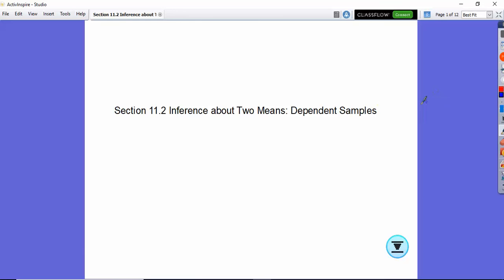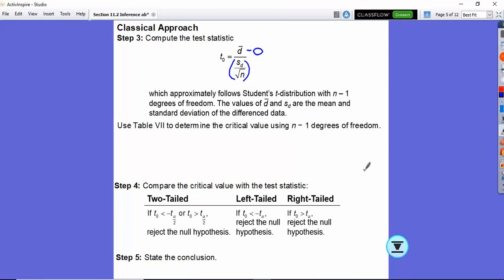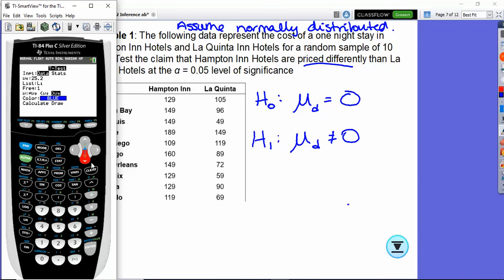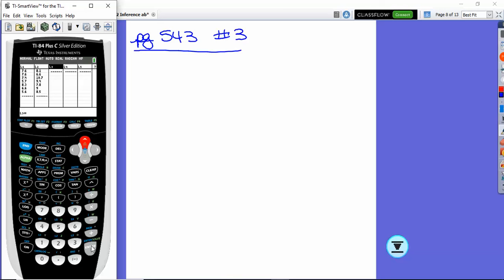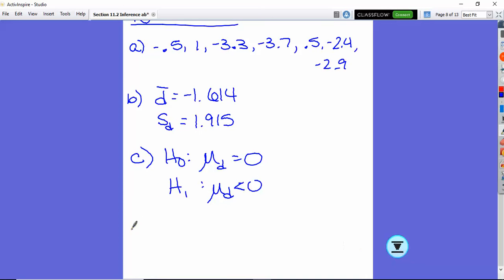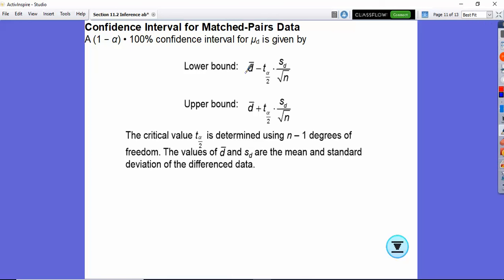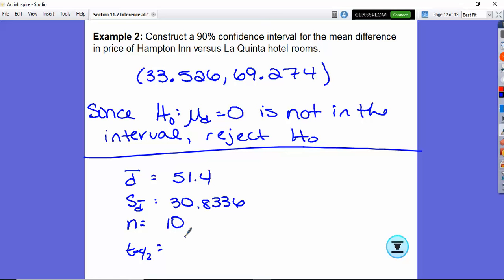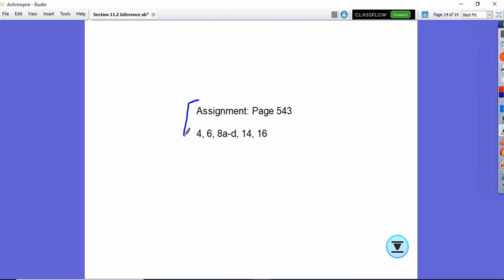Section 11 2 Dec 2